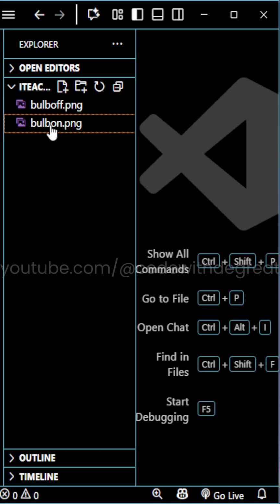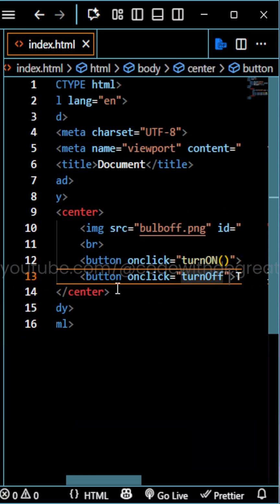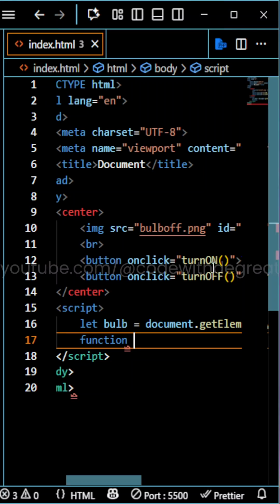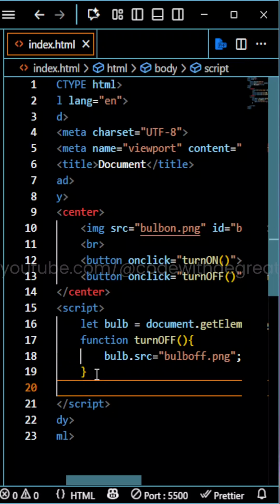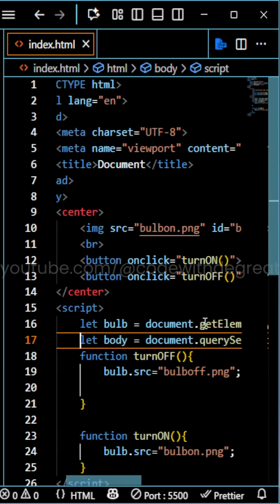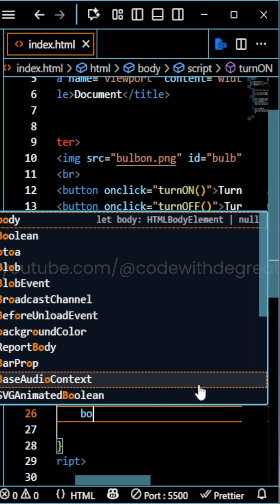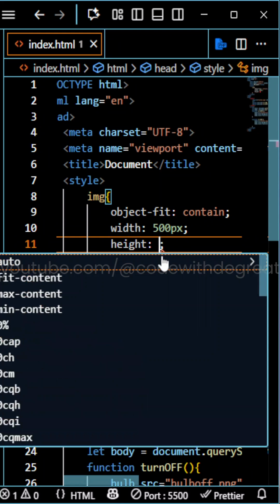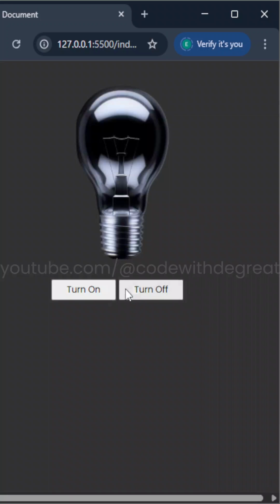How to Switch Images in JavaScript | Bulb On and Bulb Off Project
In this short tutorial, I’ll show you how to create a simple JavaScript image switching effect — a classic Bulb Off / Bulb On example. You’ll learn how to change an image with JavaScript when a user clicks a button (or hover), how to preload images for smooth switching, and how to toggle states cleanly with event listeners. Perfect for beginners who want a hands-on introduction to DOM manipulation and interactive UI effects.

What you’ll learn:

Basic DOM selection and event handling

Changing the src attribute of an img element with JavaScript

Simple state toggling (off ↔ on)

Preloading images for smoother transitions

Pro Tip: The `center` tag is **deprecated in HTML5** — always use CSS (`text-align: center` or Flexbox) instead!